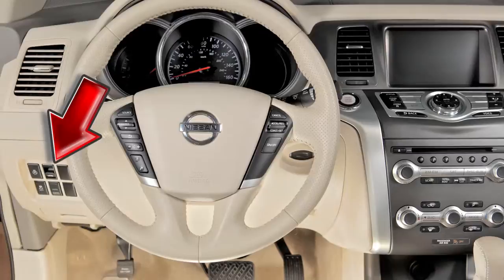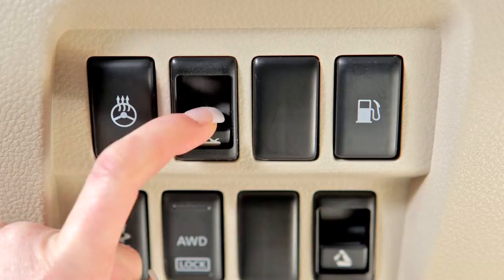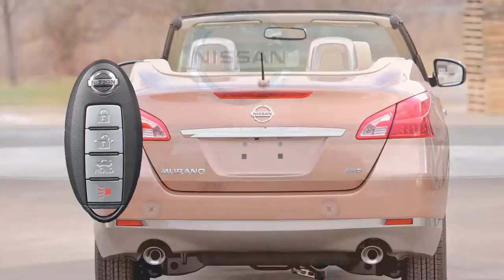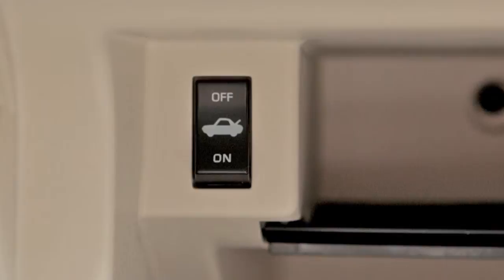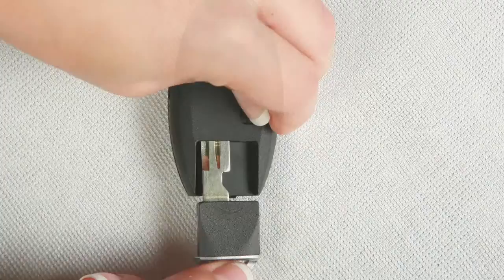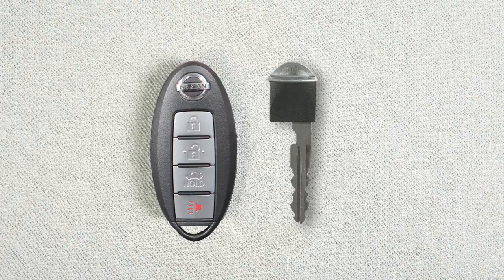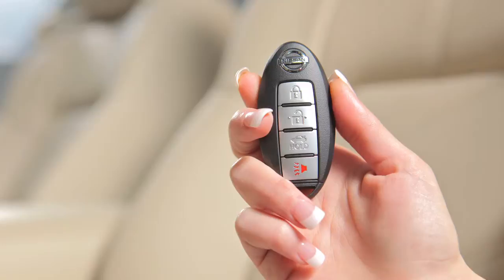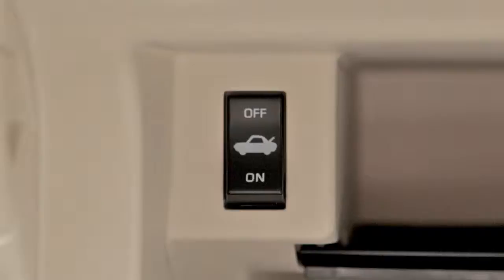2012 Nissan Murano CrossCabriolet - Trunk Functions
Trunk Functions (CrossCabriolet Models Only)

The TRUNK RELEASE switch is located on the left side of the instrument panel. To open the trunk, push the switch down. When closing the trunk lid, be sure to push it down securely. The trunk can also be opened remotely by pressing this button on the Intelligent Key for more than one second. You can also open your trunk using the OPENER switch. While carrying the Intelligent Key with you, push the OPENER switch under this trim panel to open the trunk.

As a security feature, your vehicle is equipped with a TRUNK RELEASE CANCEL switch. You'll find it here, inside the glove box. When you have to leave a key with a parking valet, you can remove the Mechanical Key, which is concealed inside your Intelligent Key and keep it with you to protect your belongings. To remove the Mechanical Key, release the LOCK knob on the back of your Intelligent Key and pull the key out. Now, push the TRUNK RELEASE CANCEL switch inside the glove box to OFF. Next, use your Mechanical key to lock the glove box. Then give the Intelligent Key to the valet and keep the Mechanical key with you. Your belongings in the trunk and glove box will now be secure while you are away from the vehicle.

When the TRUNK RELEASE CANCEL switch is in the OFF position, the trunk cannot be opened with the Intelligent Key, the TRUNK LID RELEASE switch or the OPENER switch.